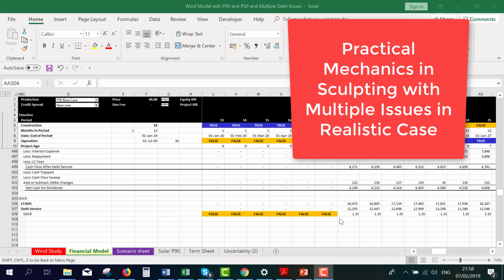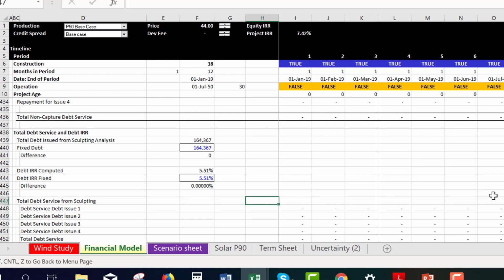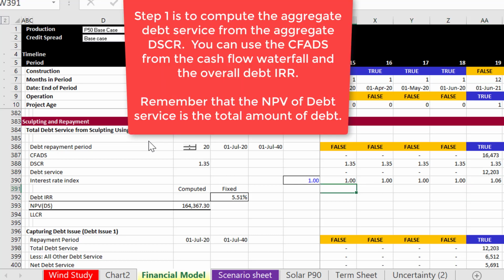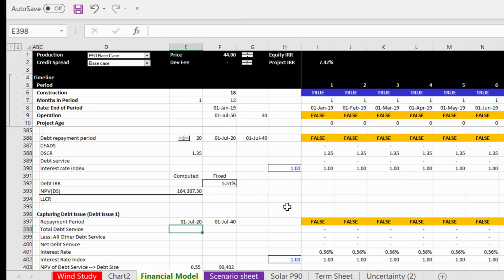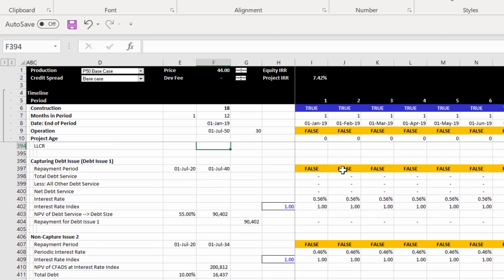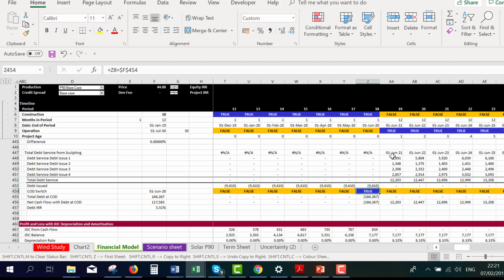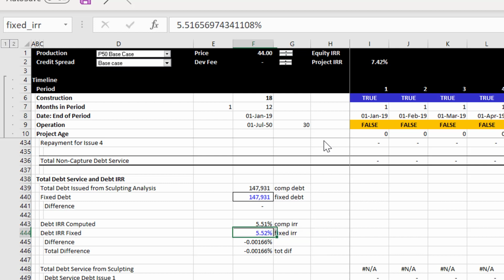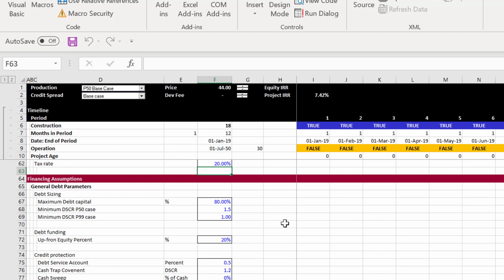Debt Structuring in Project Finance Model Sculpting with Multiple Issues 1